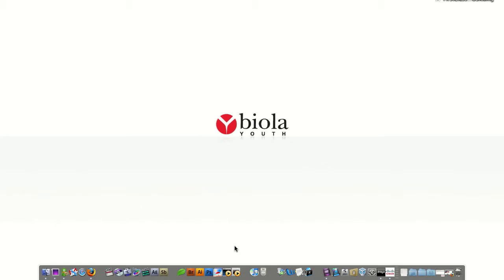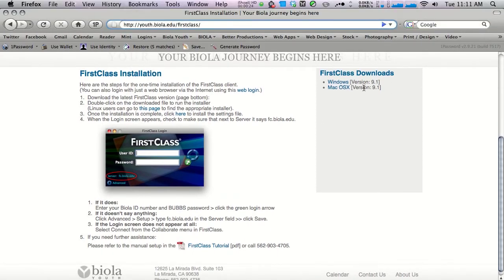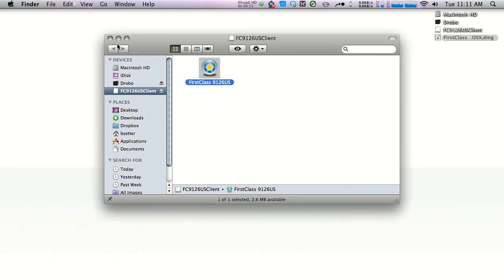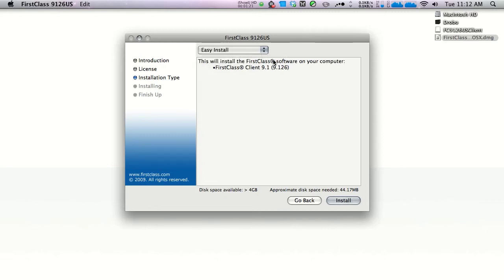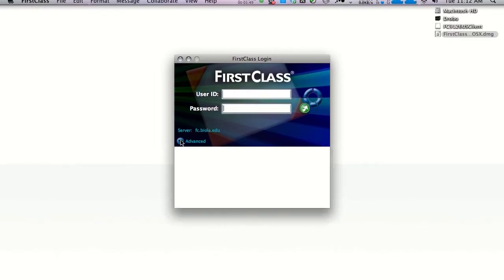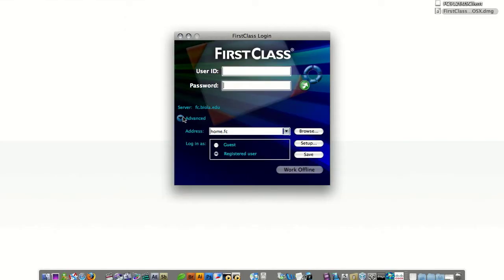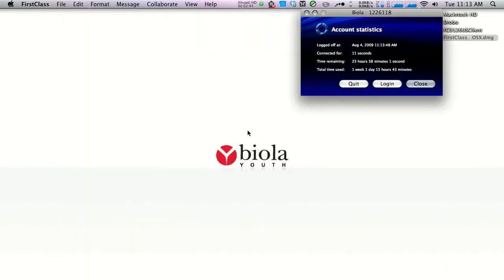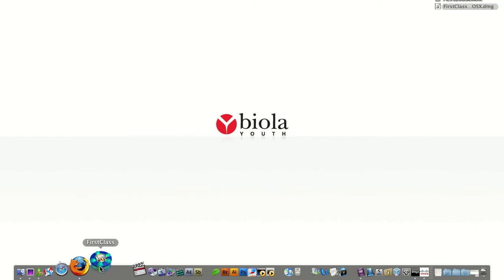FirstClass Installation MAC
How to install and configure FirstClass on a MAC